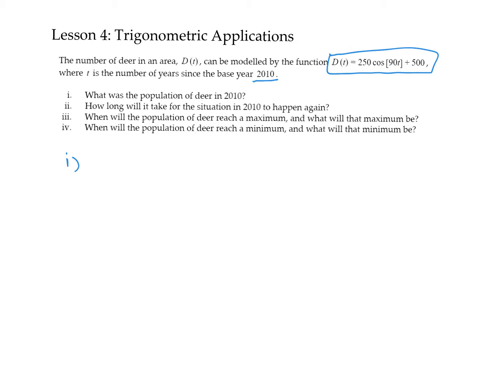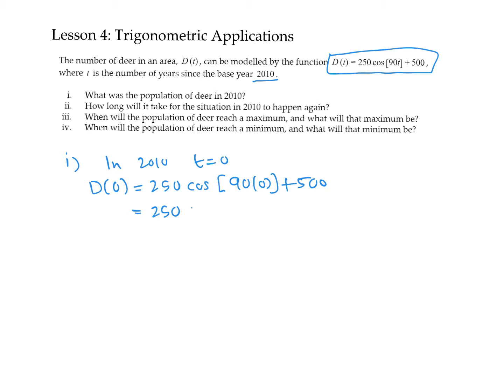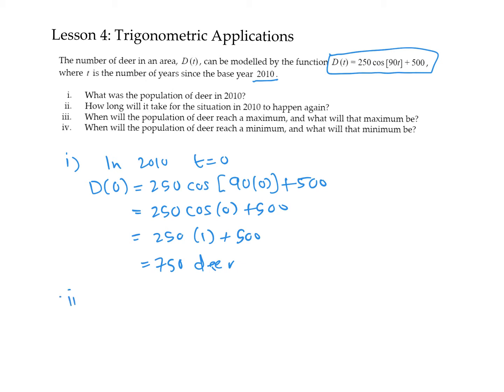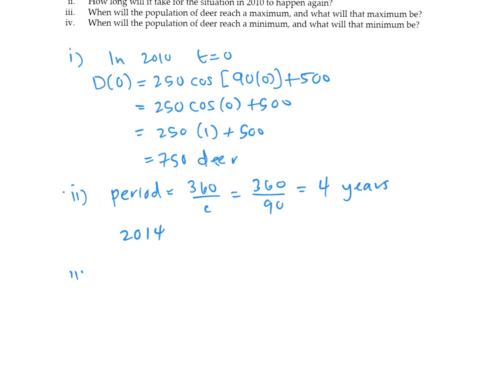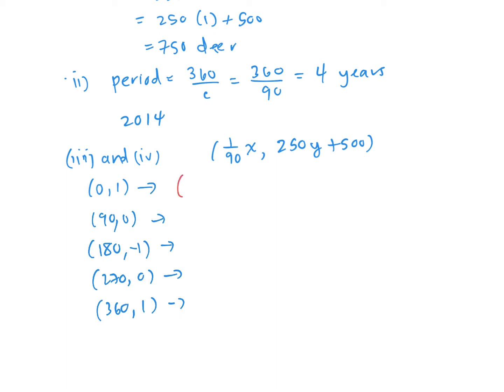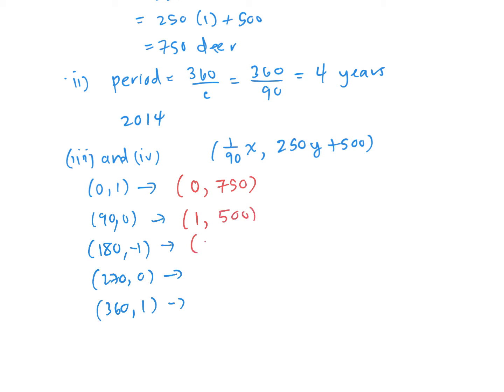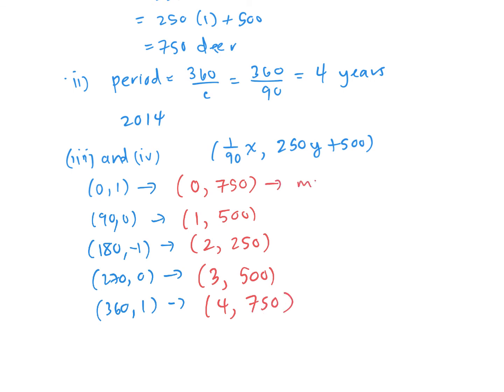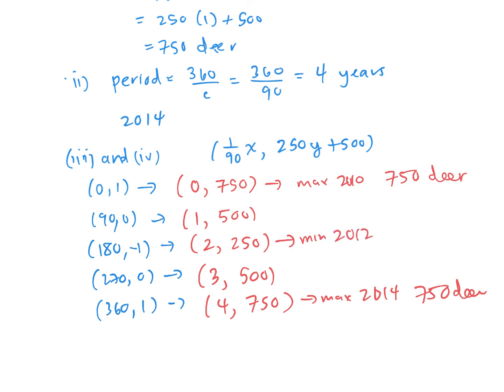Lesson 4 Trigonometric Applications.mp4